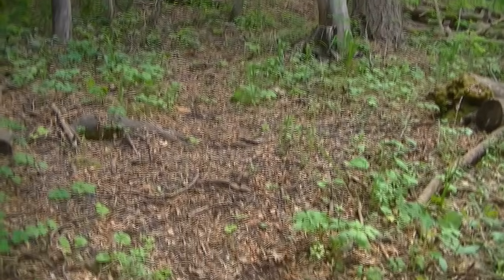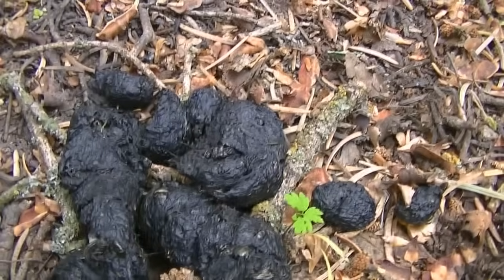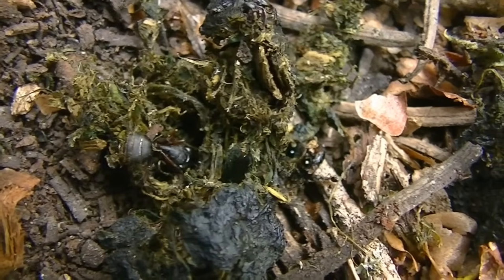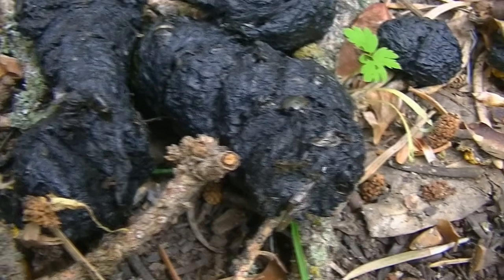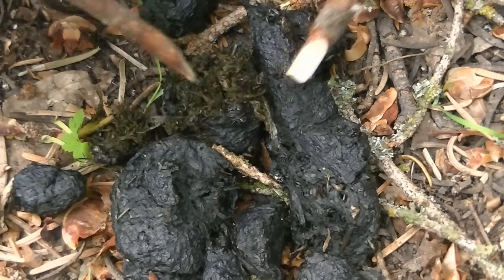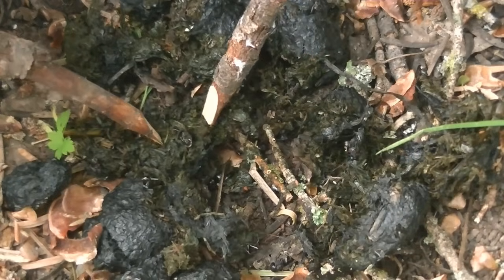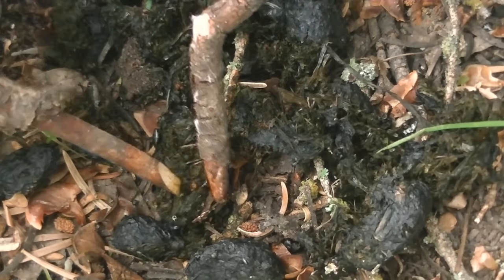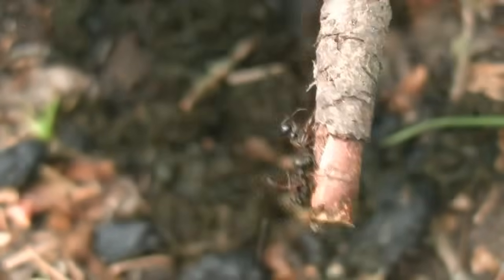How to ID Black Bear Scat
On a recent backpacking trip and ran into some Black Bear scat. An examination and suggestions on how to id. Scat can vary widely in appearance based on diet and other factors.